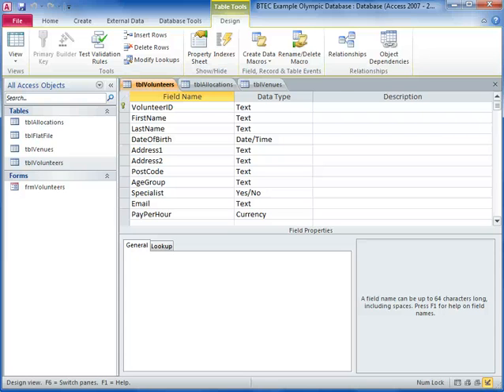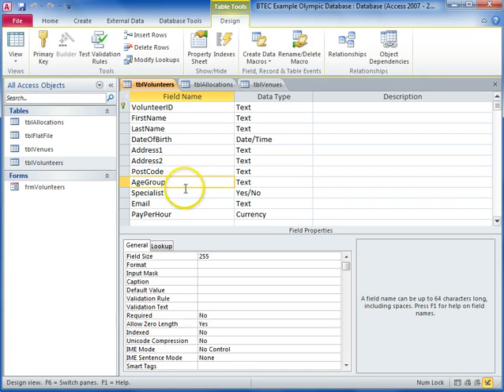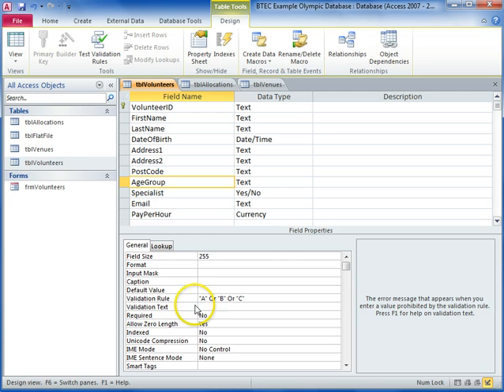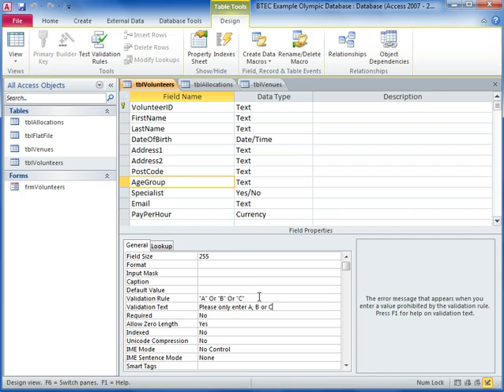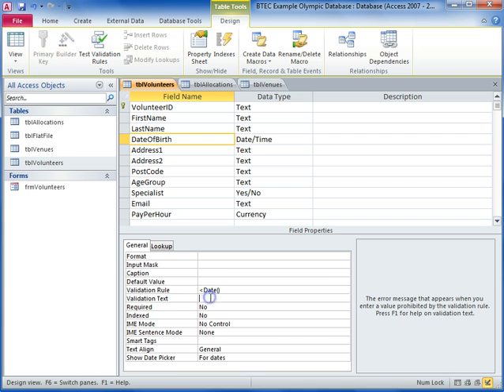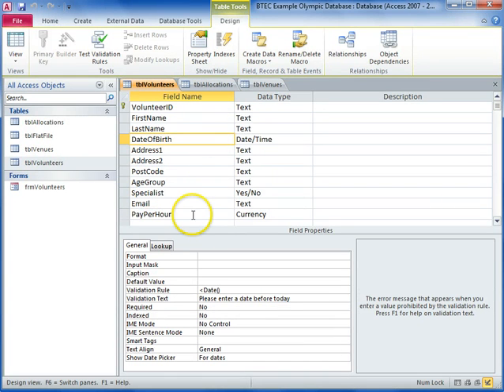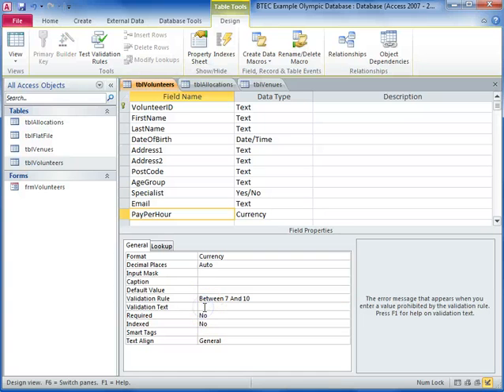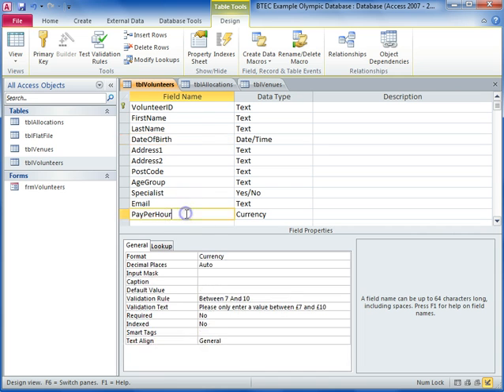2c Creating validations